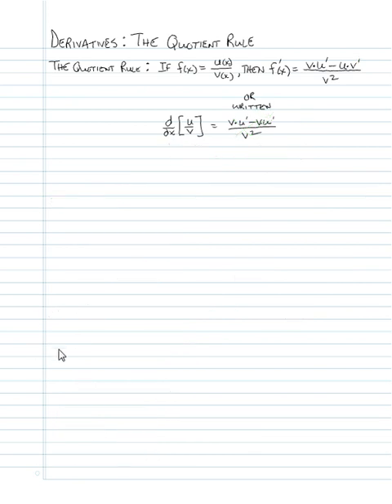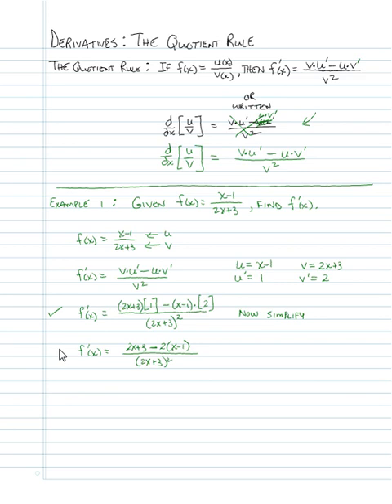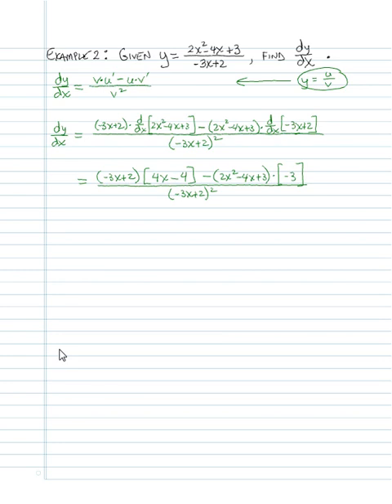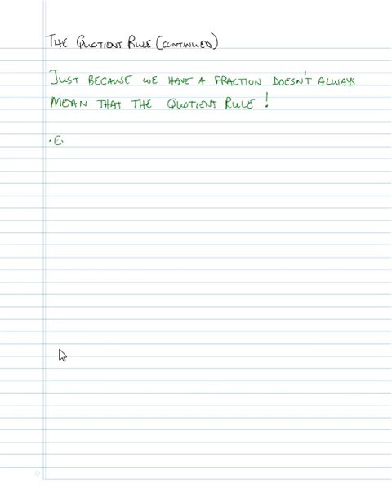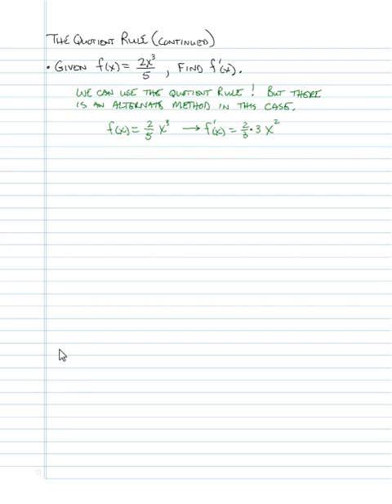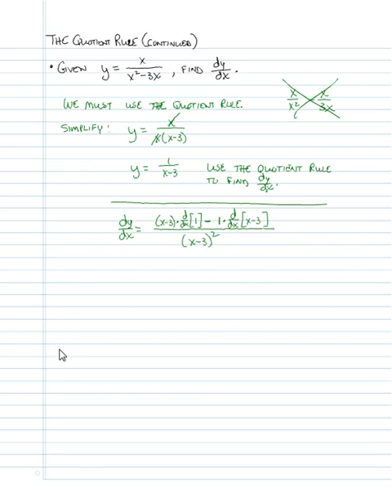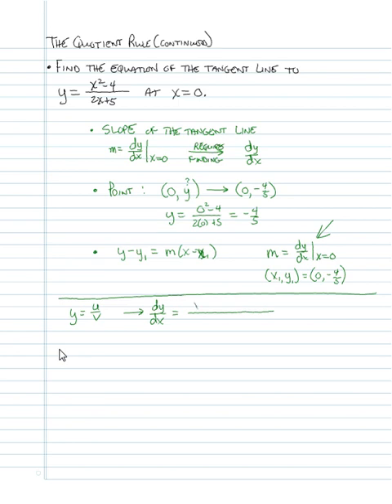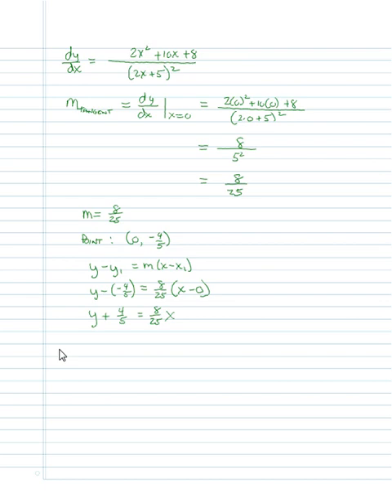12.2 Quotient Rule